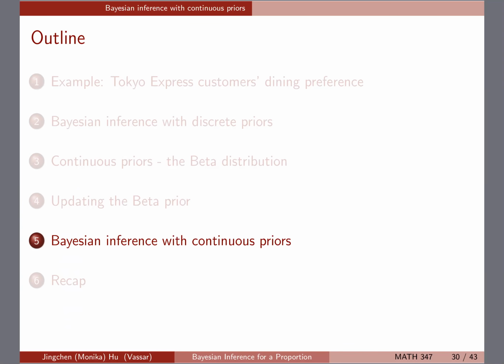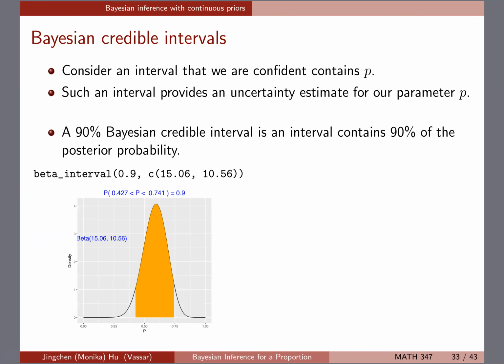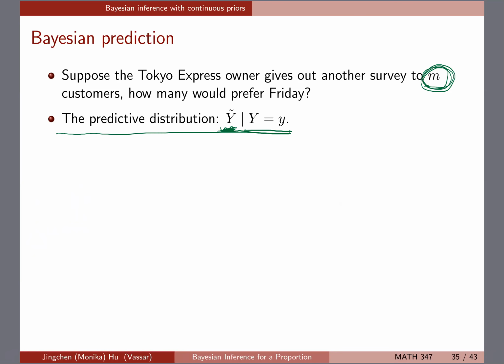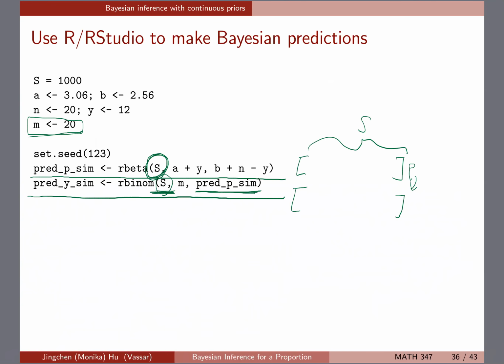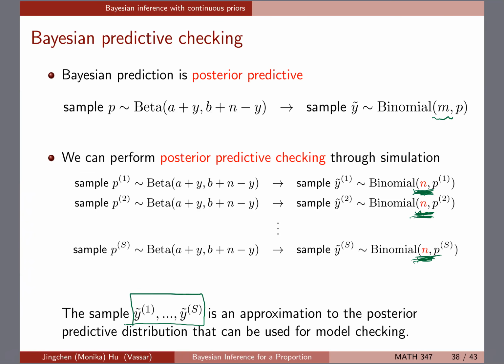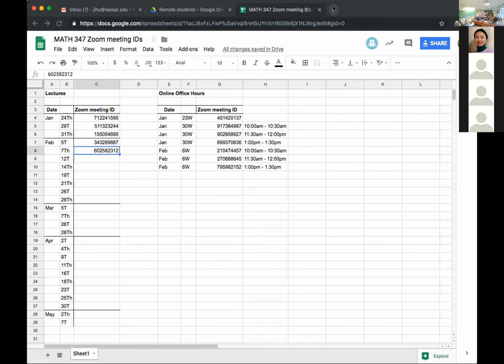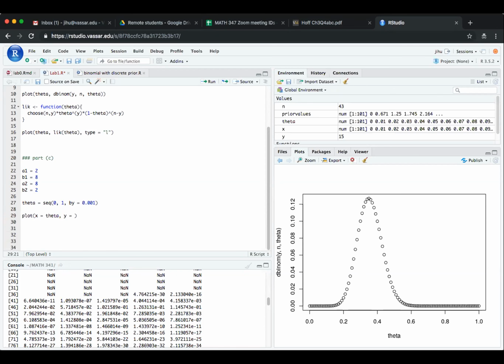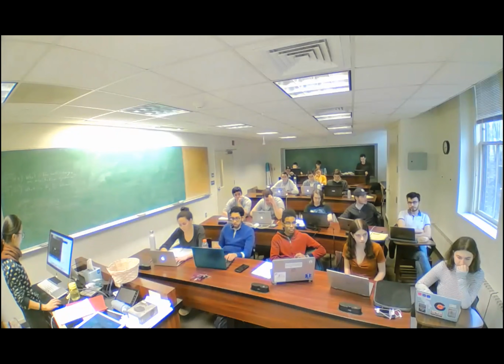[Bayesian inference for a proportion] Bayesian inferences with continuous priors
Thursday 2/7/2019 (one recording)